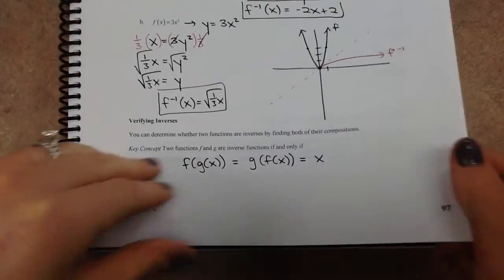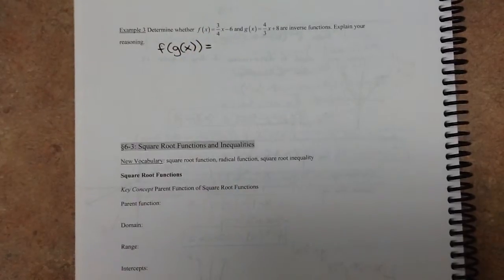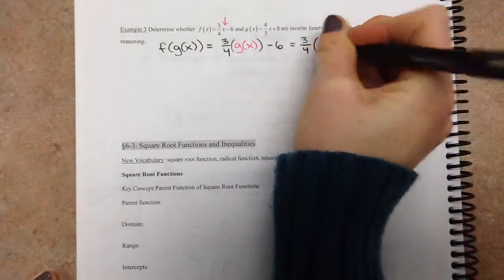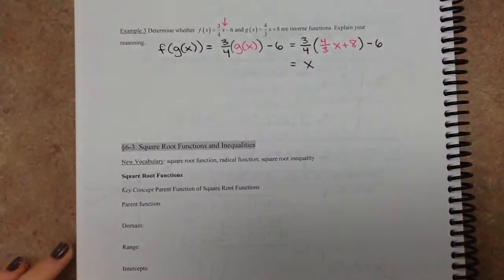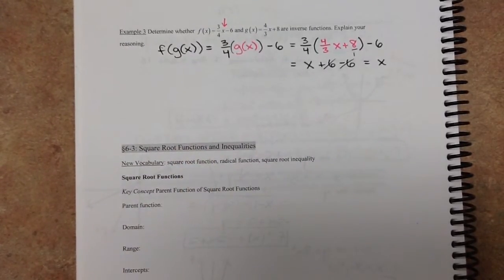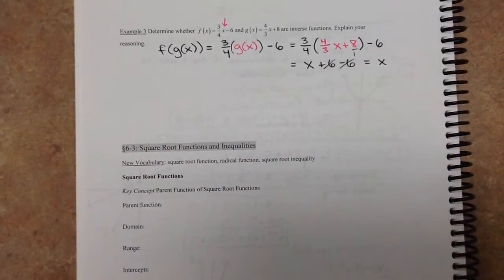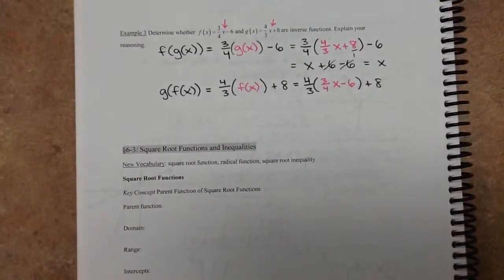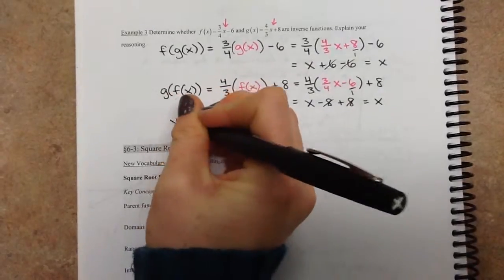College Algebra 6-2B